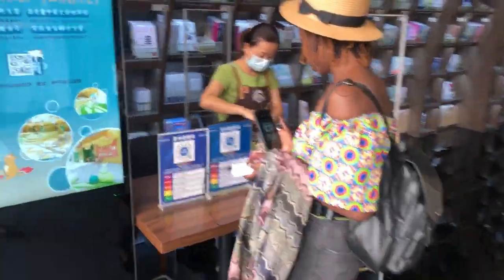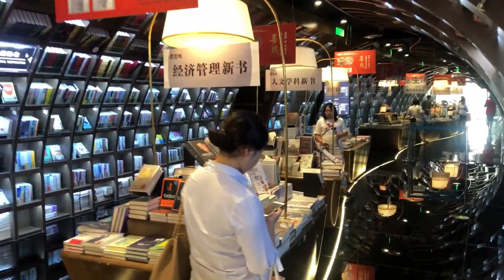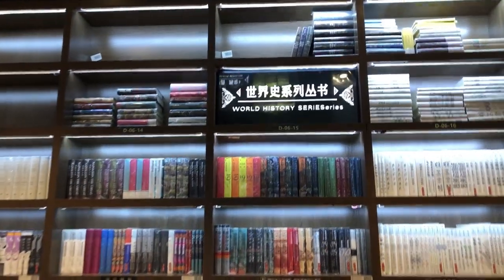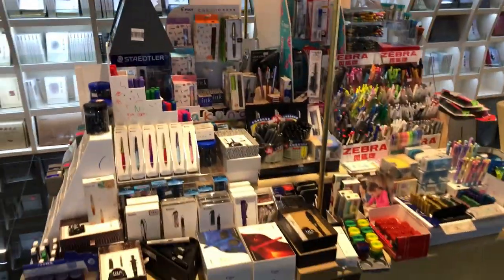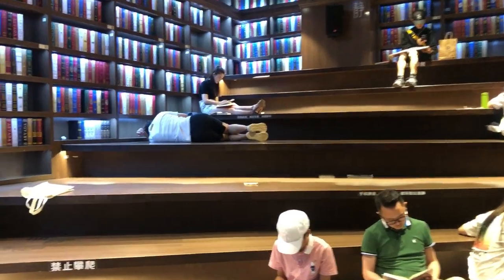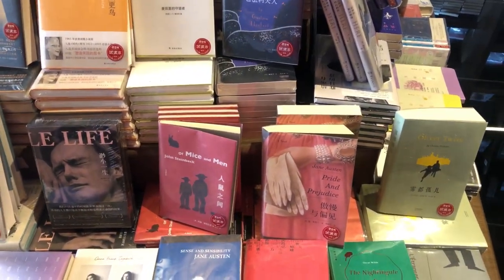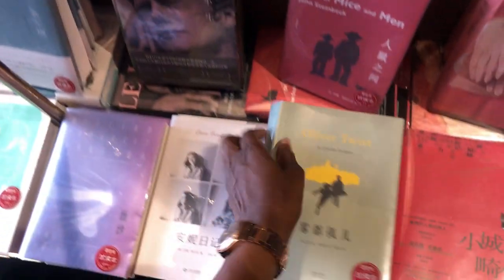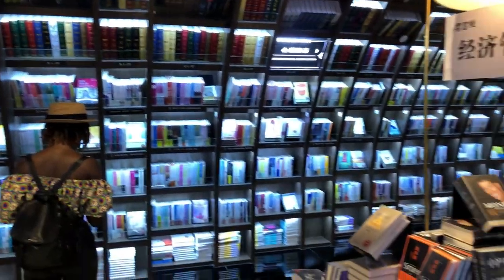THE BEST LIBRARY YOU WILL EVER SEE | China Vlog l | COME ALONG WITH ME 💃🏽💃🏽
Hey guys! I’m so happy you’re here reading this. 💃🏽💃🏽So in today’s video I take you guys along with me to the library in my current City in China which is Guiyang Guizhou province. I thought it was very beautiful, I loved the design and over all structure.  What did you guys think? Please let me know below in the comment section. 😊😊

Let’s connect.